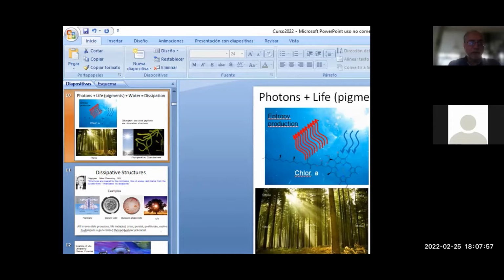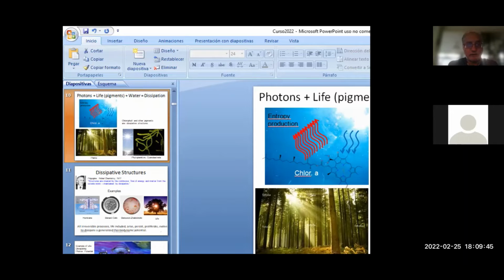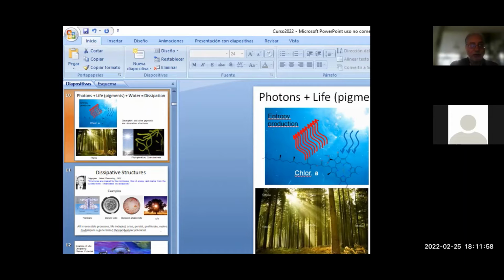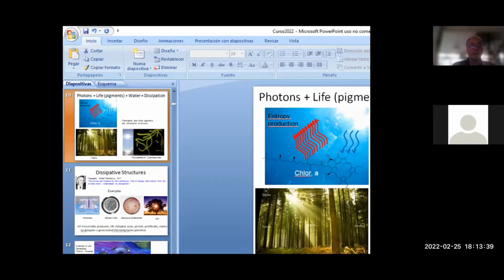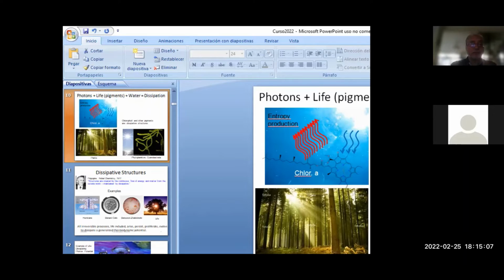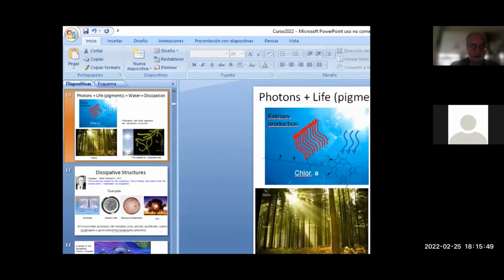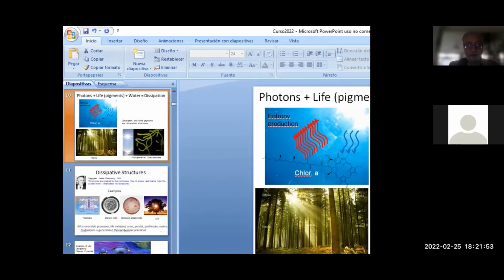Class 02 25 2022Part3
Curso Termodinamica del Origen y Evolucion de la Vida
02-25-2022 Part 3